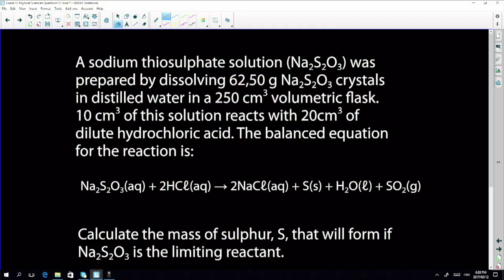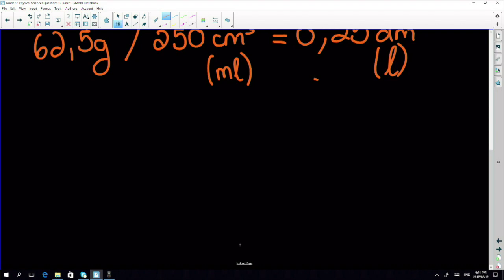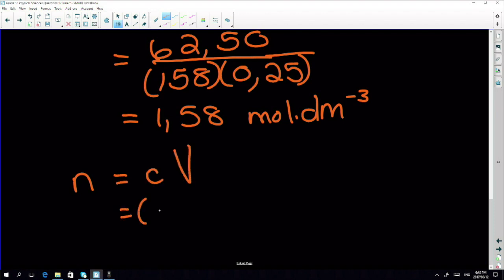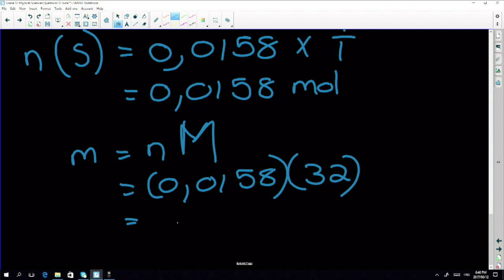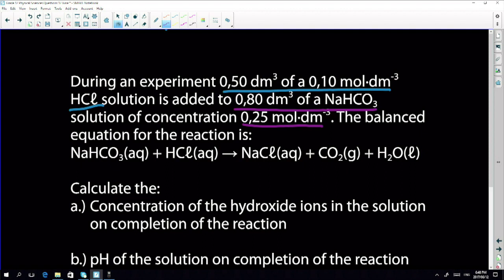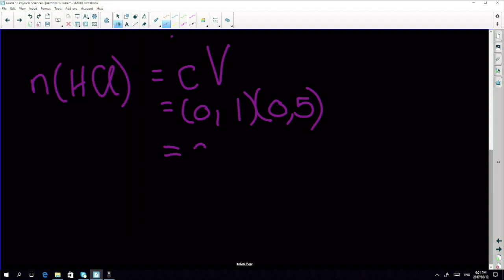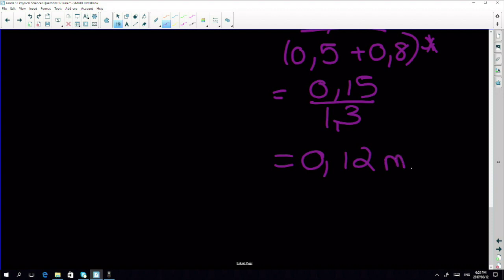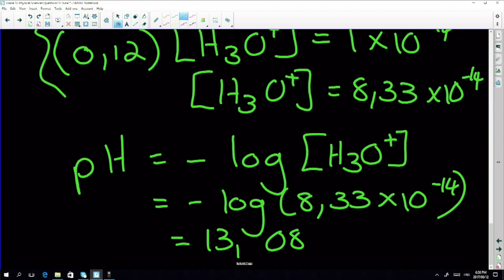Science Revision - Chemistry: Mole calculations and Acid/Base calculations (WS P 2 12/6/2017 3/3)